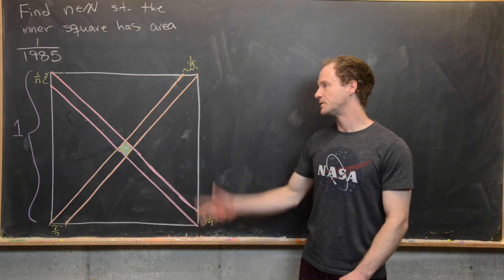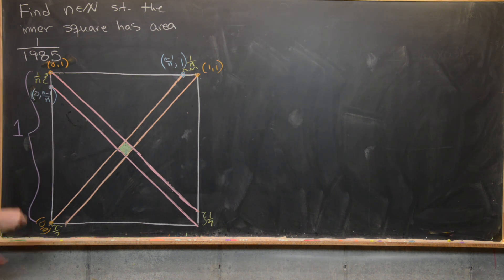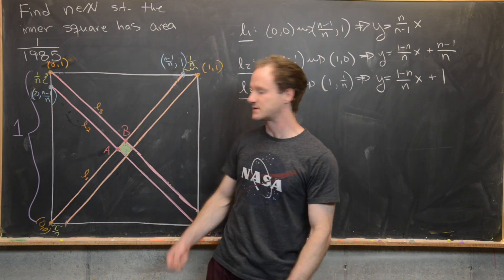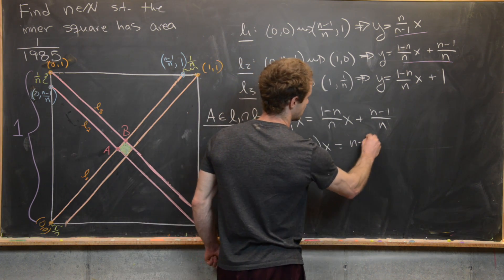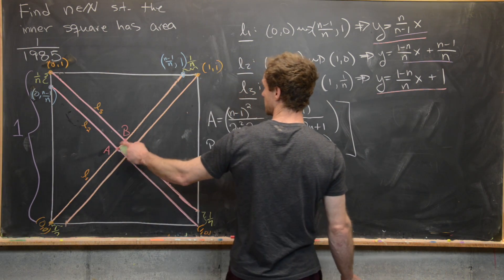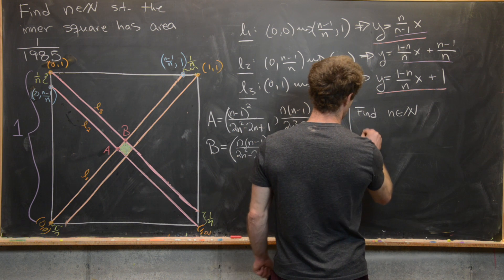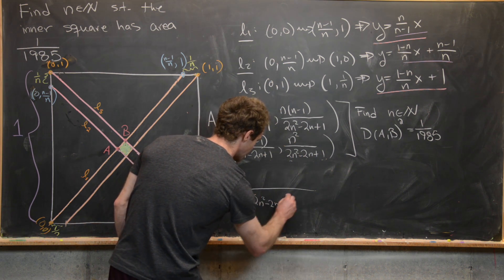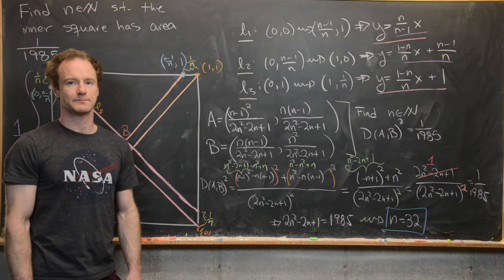Find the area of the inner square.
We solve a nice geometry problem by putting the set-up into the Cartesian coordinate plane.

Differential Forms: